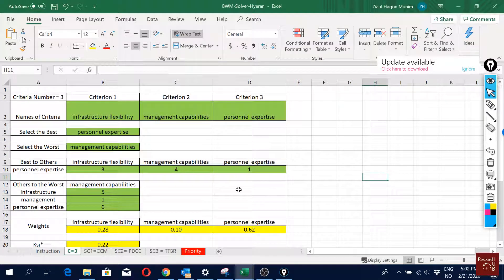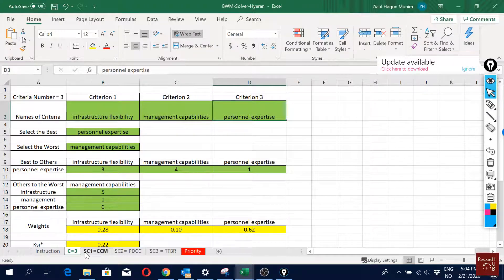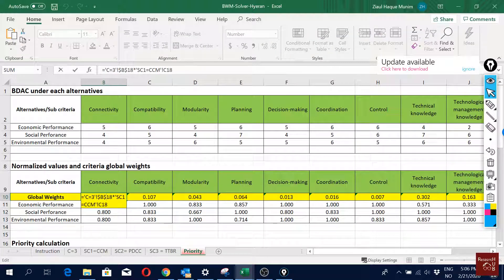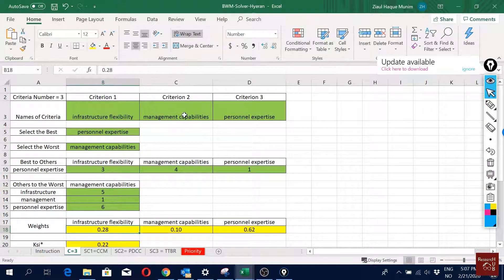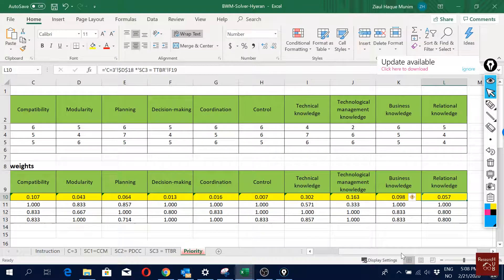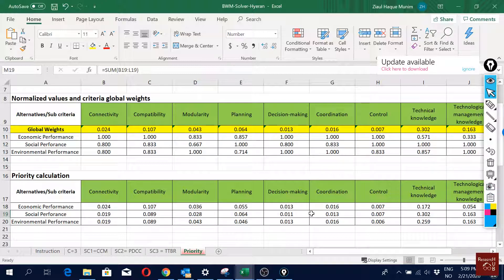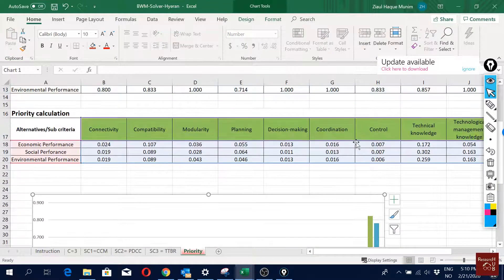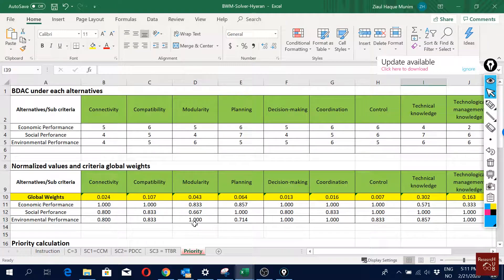MCDM (6): Best-Worst Method (Part 6- BWM solver for multiple criteria and sub criteria)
This video shows the analysis process of multiple criteria and sub-criteria with the BWM solver.